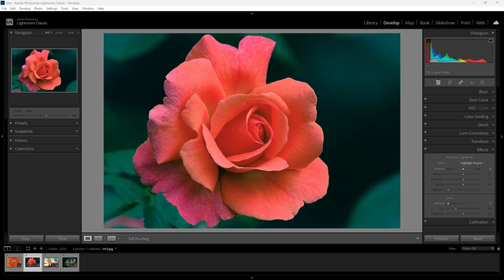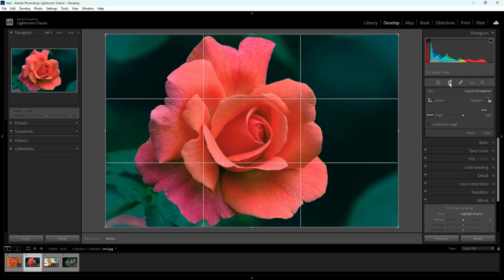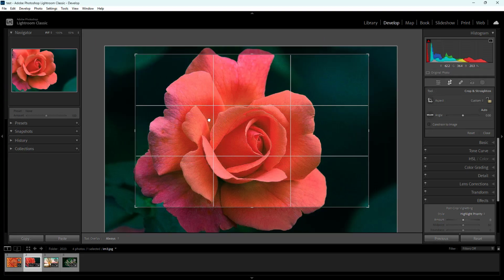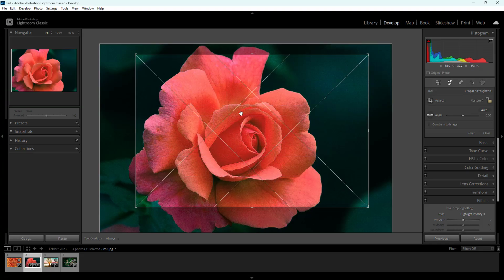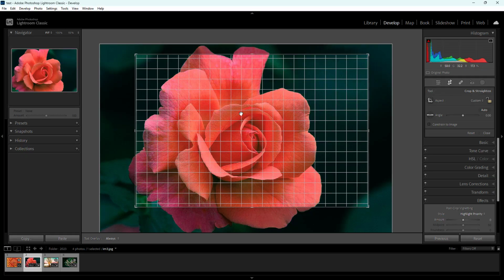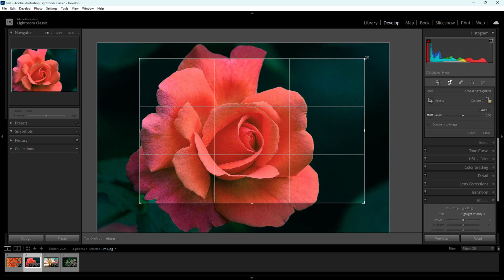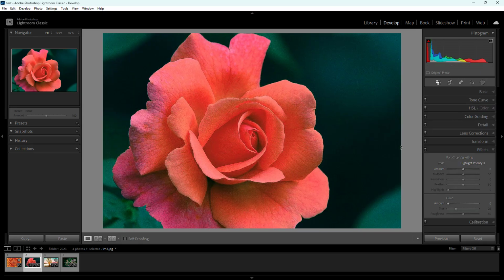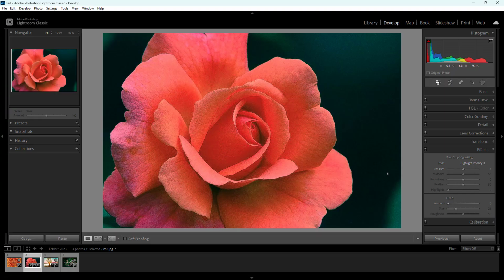Adobe Photoshop Lightroom Classic - Lesson 37 - Using The Crop Tool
In this tutorial, we’ll explore the essentials of Using The Crop Tool in Adobe Photoshop Lightroom Classic.